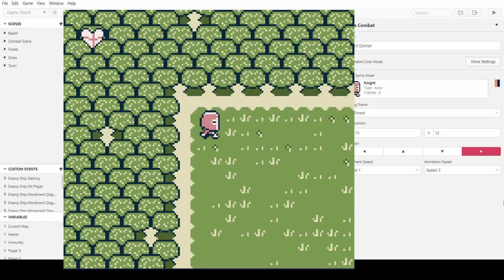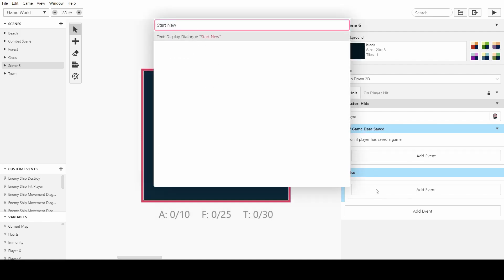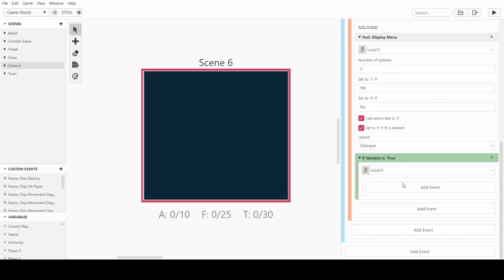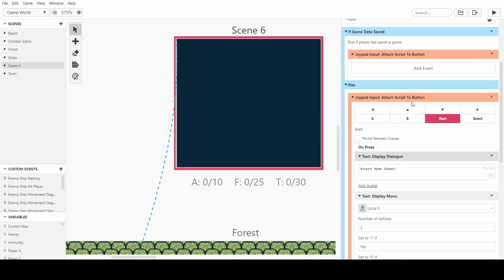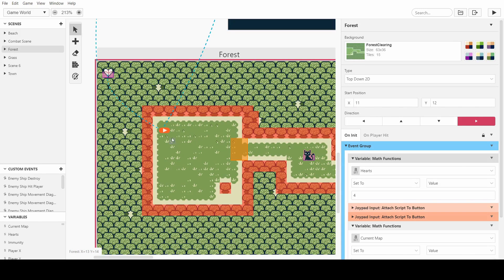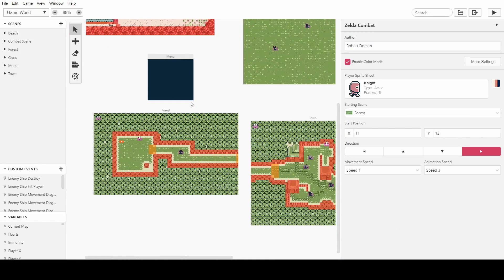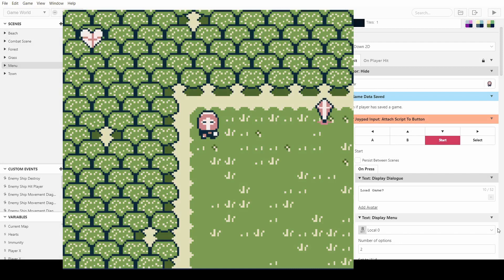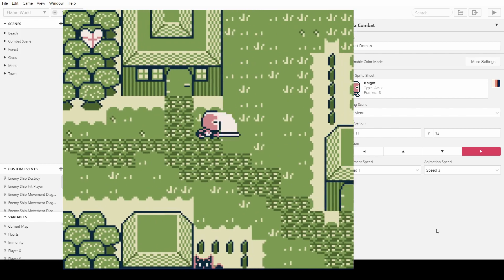Save and Load System - GB Studio Tutorial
In this video I show you how to make a save and load system in our GB Studio Zelda style game. Would love to hear what you want to see next from this series.